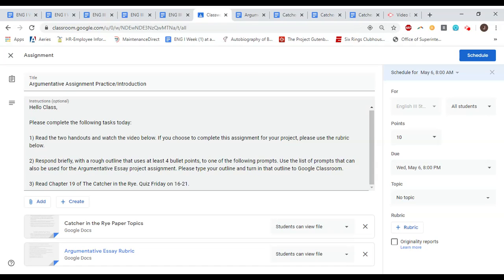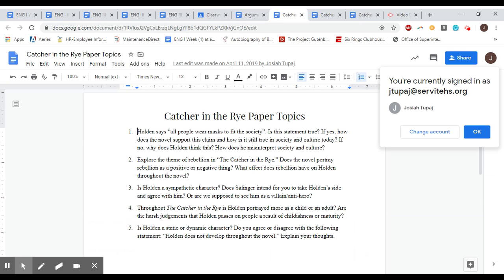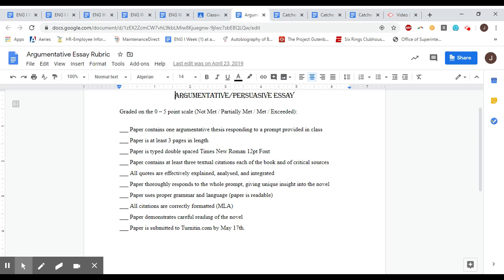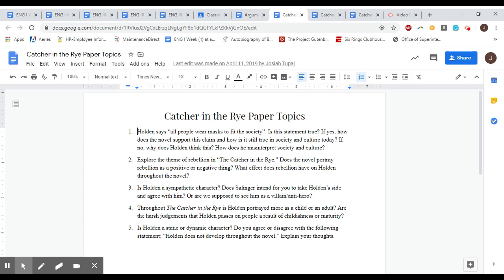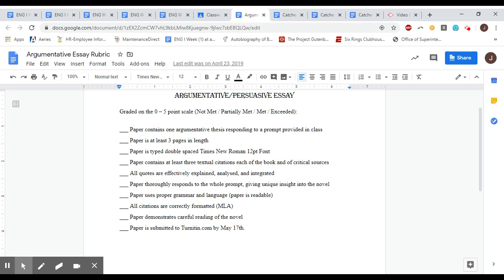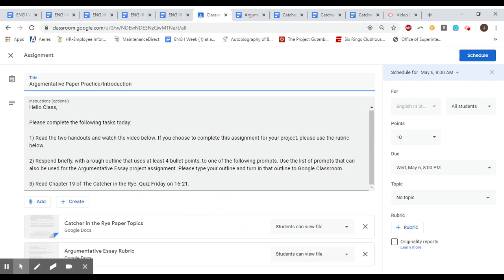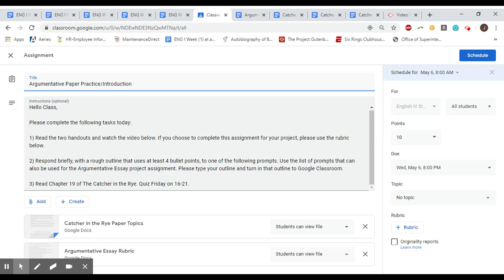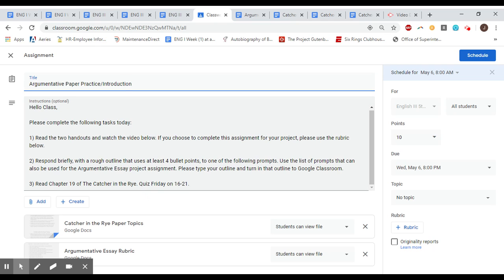Argumentative Paper Practice/Introduction